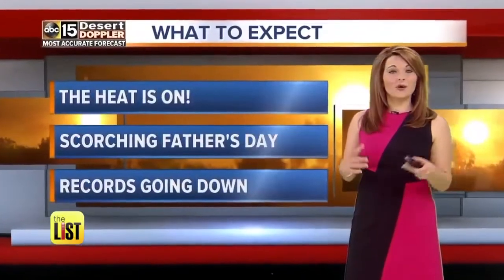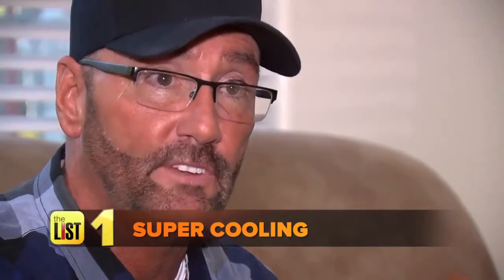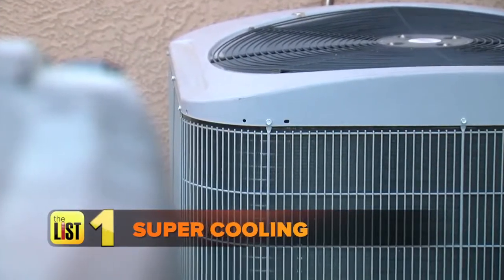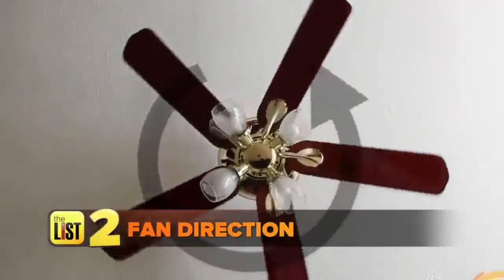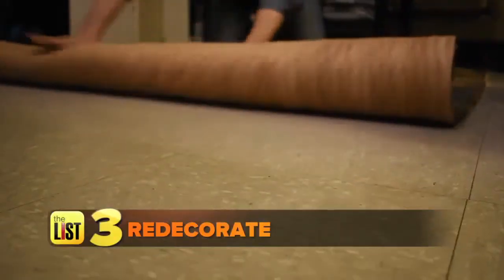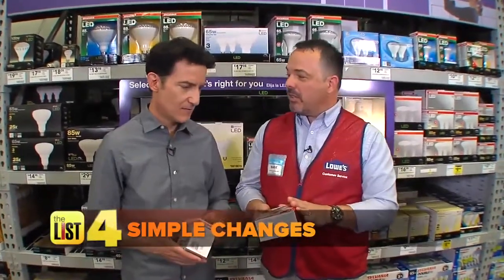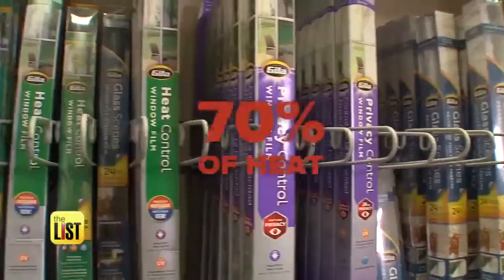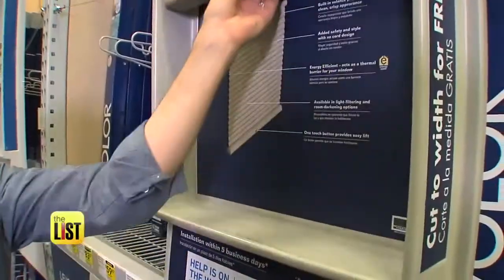4 Ways to Beat the Heat at Home This Scorching Hot Summer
Canceled flights, strained power grid and 120 degrees in some cities! Your home is supposed to be your sanctuary from those high temperatures, but that's not always the case. Jimmy Rhoades has four simple ways to beat the heat in your house this scorching hot summer.